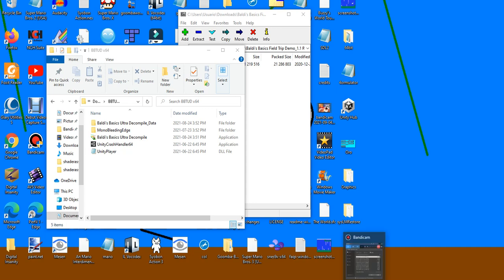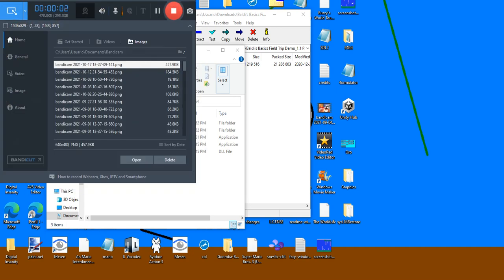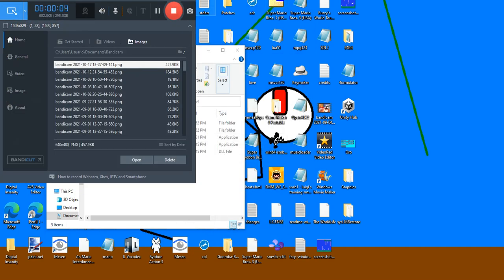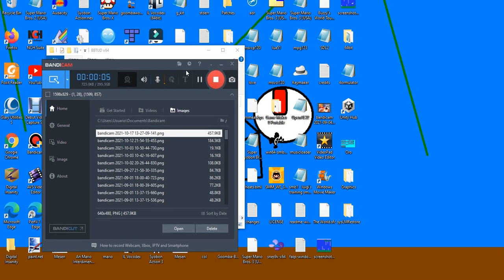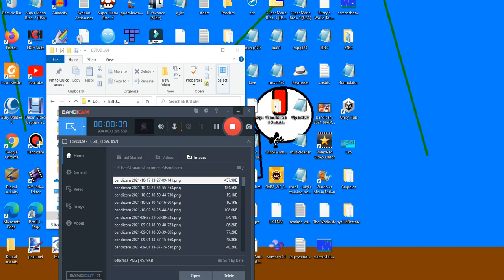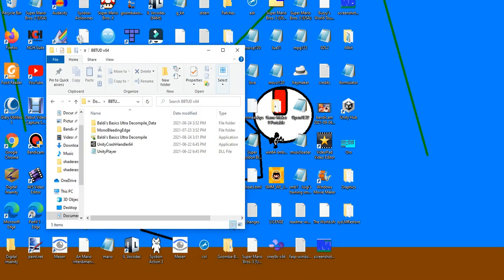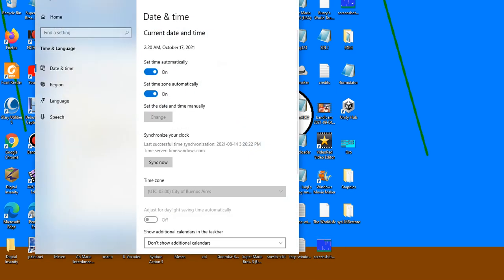Guys...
When I Change The Timer A Red Baldi Just Apeers In The Screen And...Is Says 666! DO NOT TRY THIS! And It Was An Easter Egg